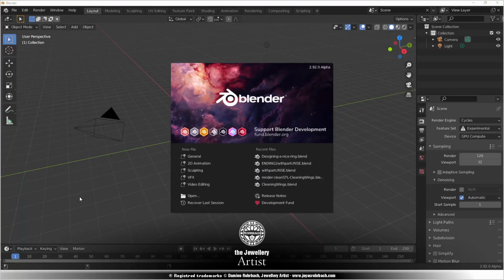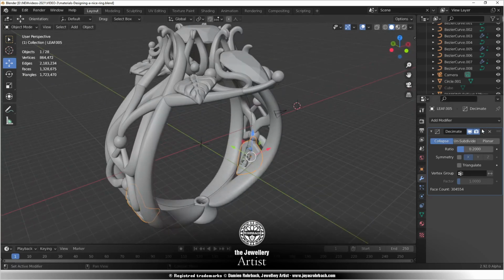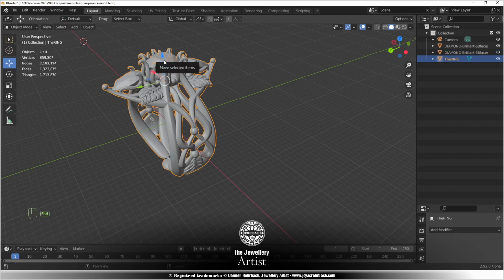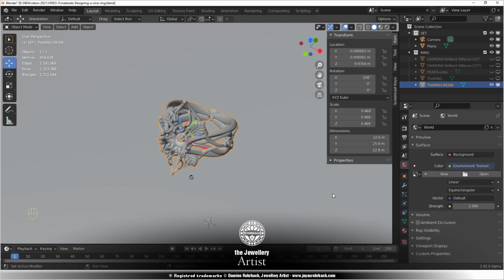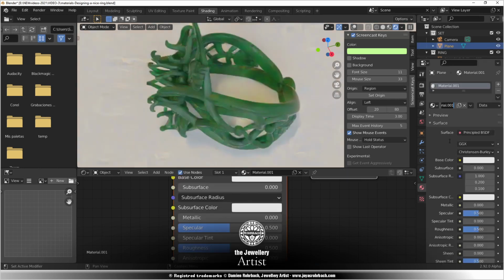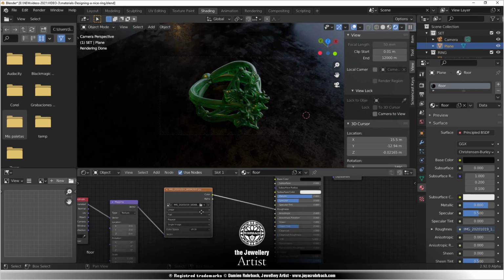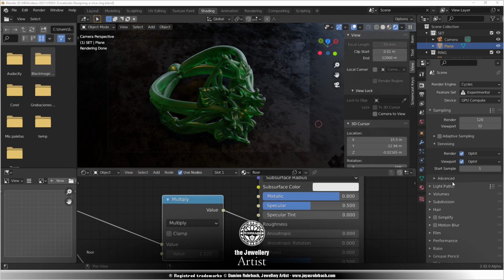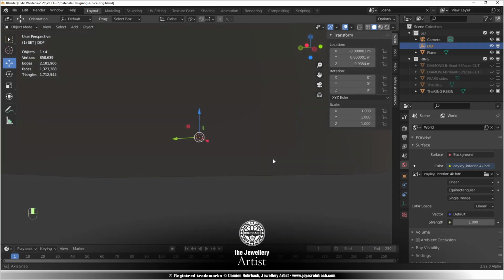Optimizing and making materials Rohrbach designing jewellery, step 2 for animation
In this video, I optimize the ring mesh and make a quick material test (B9 Emerald green resin) to keep preparing for our animation.